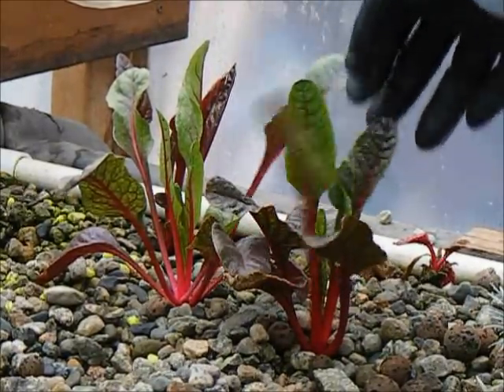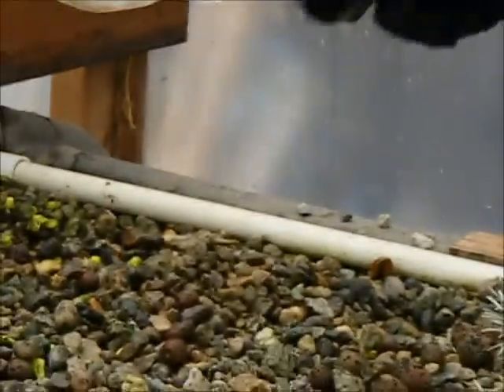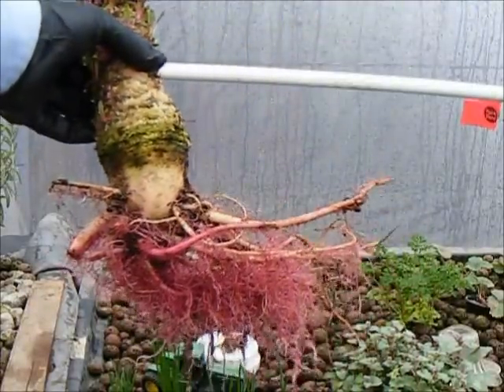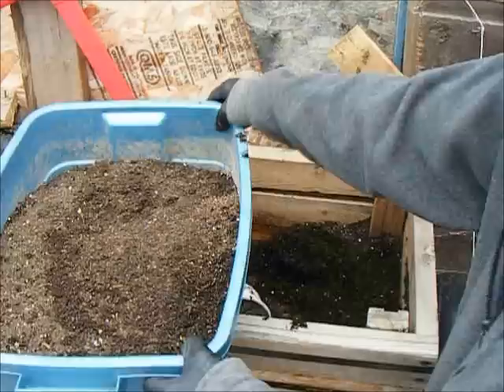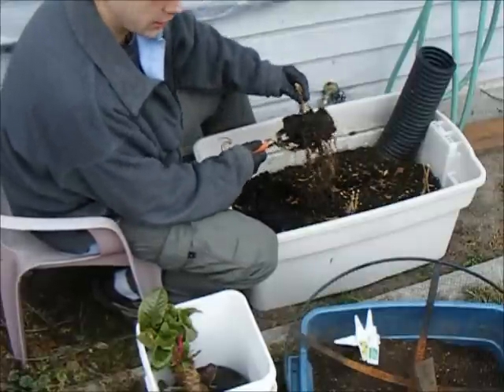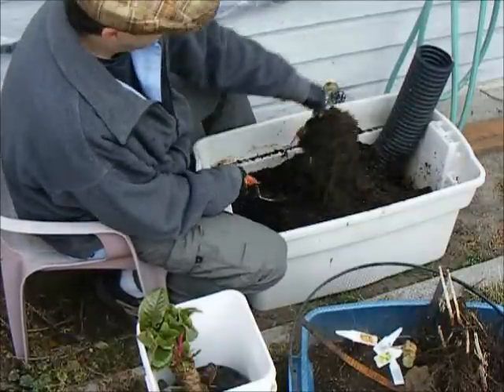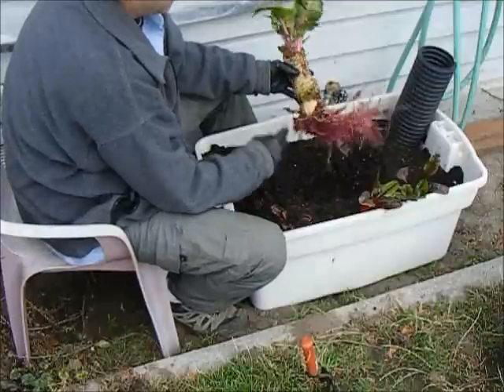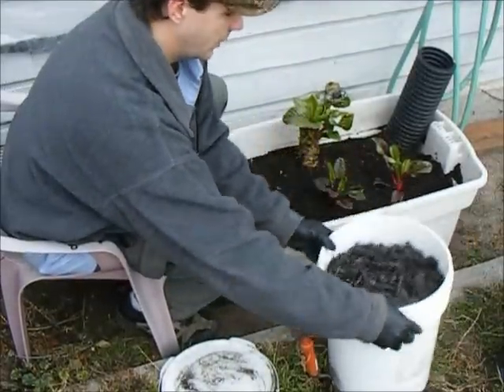Year 2 for the Swiss Chard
So, last fall I took the Swiss Chard from the front soil garden and transplanted one into the aquaponic garden in the back greenhouse.  Since it survived the winter, and spring is clearly on it's way around here, it's become time to transplant it back into the soil and full sun.   The smaller plants have spent the first year of their life helping to establish my aquaponic system and were harvested when the leaves were about an inch across.  (I prefer the young, tender Chard)
When this gets itself a little more established I throw out a quick update of how it's doing in the wicking style storage bin.